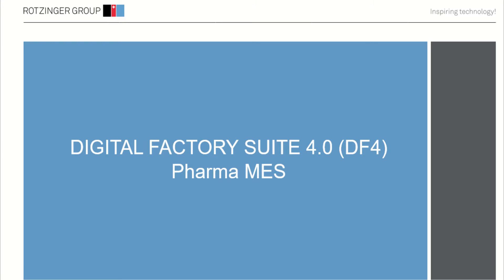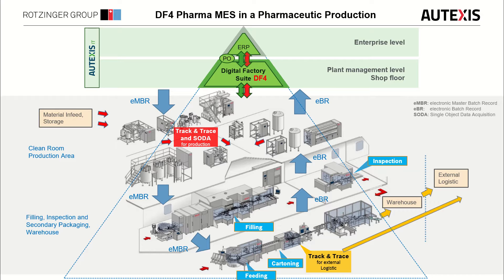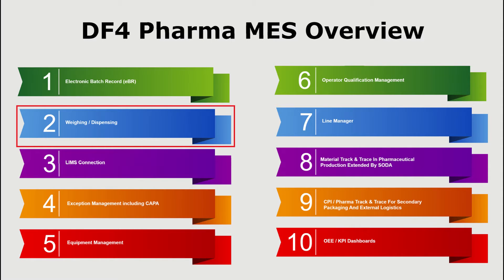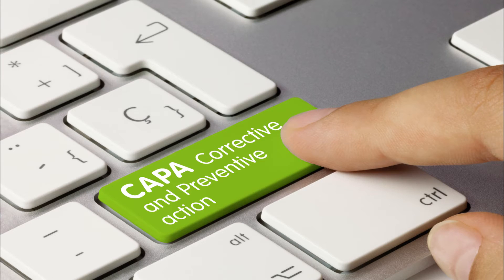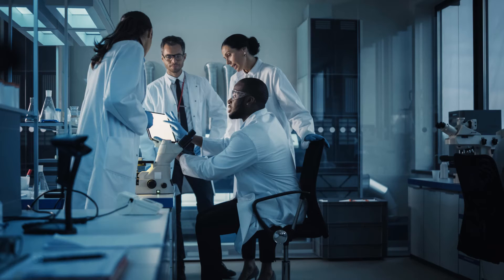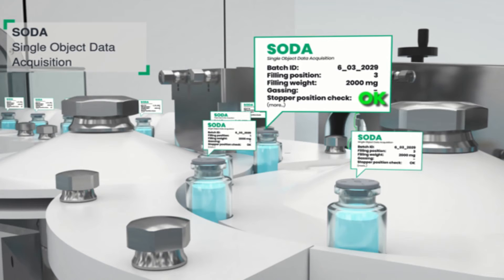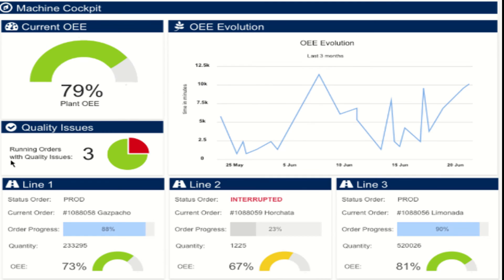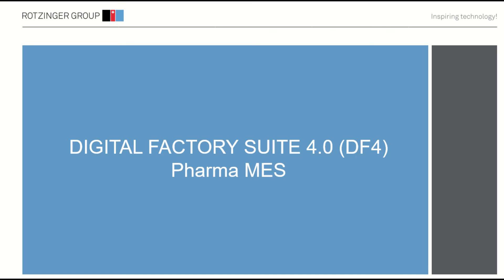DIGITAL FACTORY SUITE 4.0 (DF4) Pharma MES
Pharma MES are software systems that are increasingly used in the
pharmaceutical industry as higher-level process
control and data collection
systems for batch-oriented pharmaceutical production.
below ERP systems and above the machine
and superordinate to the machine controls, in order to
to use the modern possibilities of digitalization in
digitization in a variety of ways.